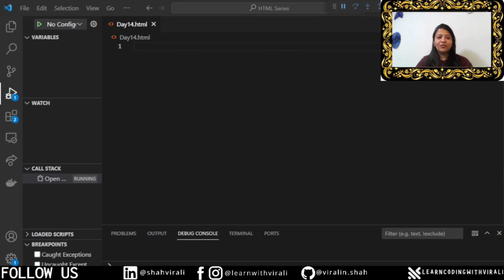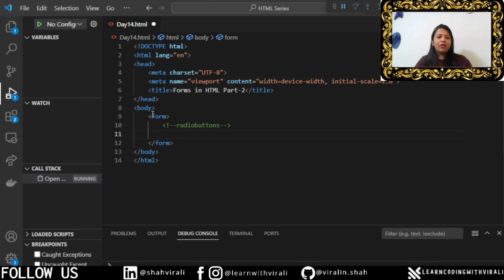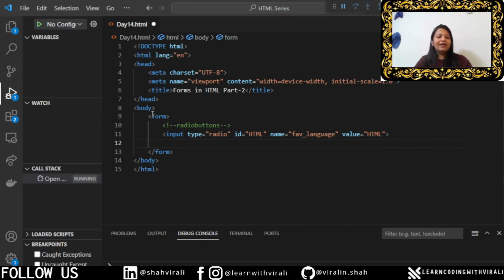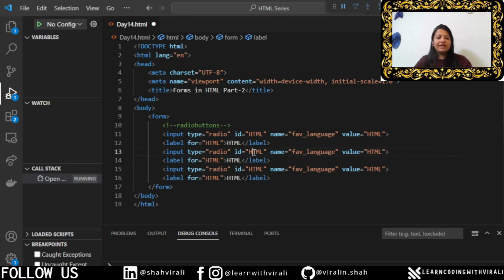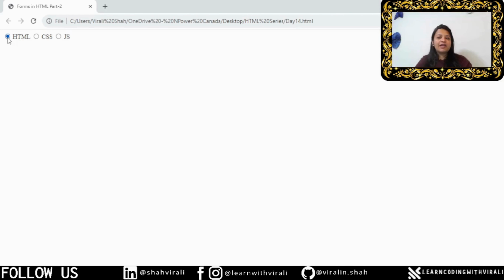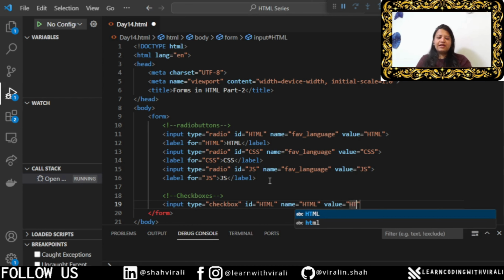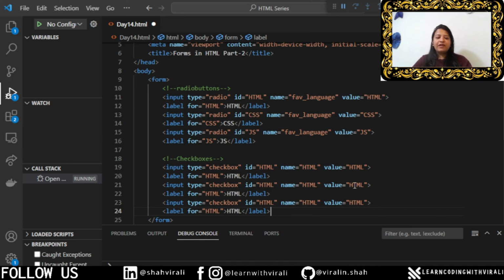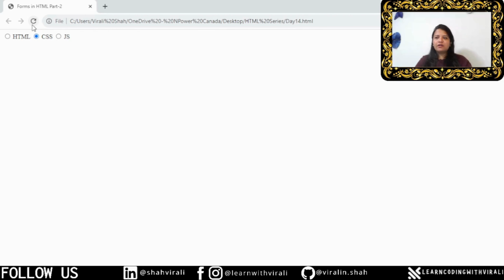Day 13 Unveiling the Magic of HTML Forms: Part 2 - Harnessing the Power of RadioButtons & Checkboxes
Step into the mesmerizing realm of web development with "Unveiling the Magic of HTML Forms: Part 2 - Harnessing the Power of Radio Buttons & Checkboxes!" Join us on a captivating journey as we delve deeper into the mystical world of HTML Forms, unlocking the secrets of radio buttons and checkboxes. Elevate your coding skills and transform your web projects with this enchanting exploration.